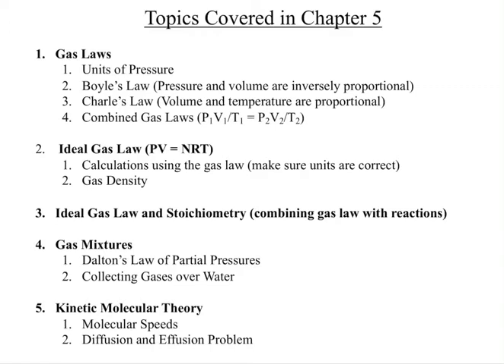Chapter 5. Introduction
This video gives an overview of Chapter 5, which focuses on gasses and looks at the resources available in Blackboard.